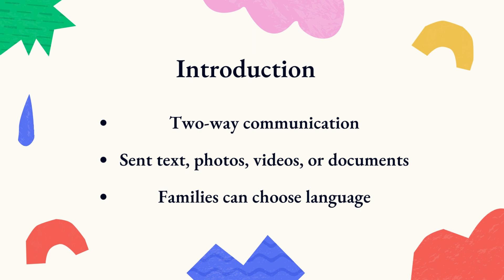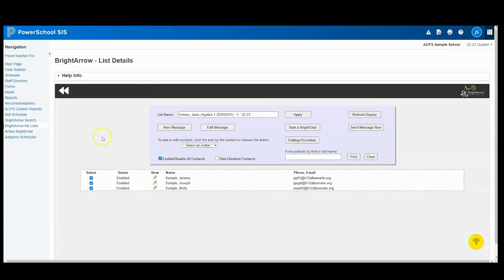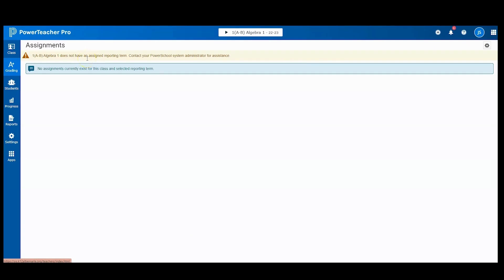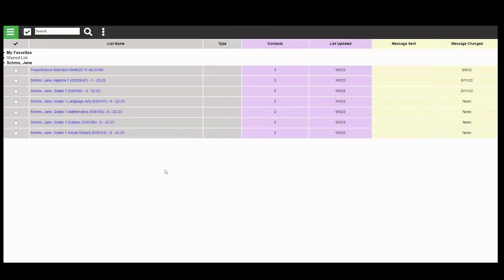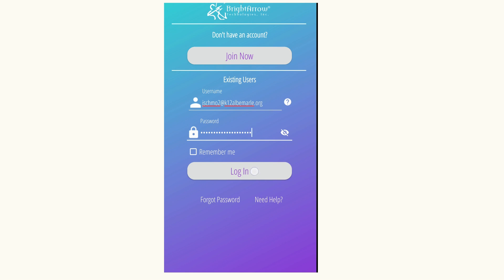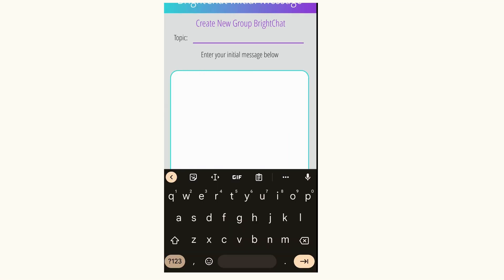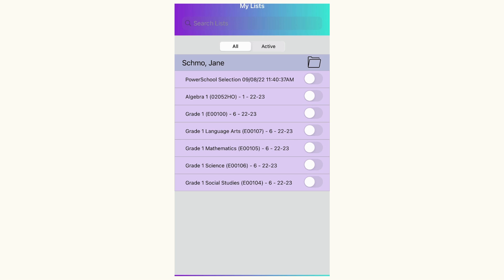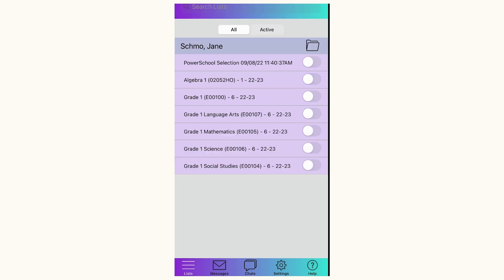BrightChat for Teachers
This video walks ACPS teachers through using various platforms to access BrightChat by BrightArrow.  If additional assistance is required, please reach out to your building LTI or email sissupport at k12albemarle.org

00:06 - BrightChat Introduction
00:41 - Using PowerTeacher and PowerTeacher Pro
02:54 - Using the BrightArrow Website
03:33 - Using the Android BrightArrow 2.1 App
05:40 - Using the Apple BrightArrow 2.1 App